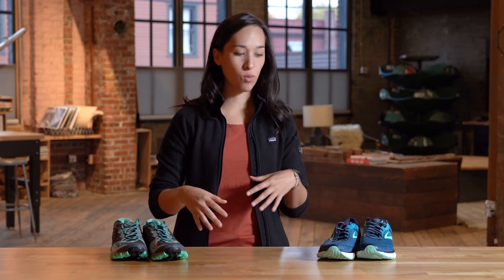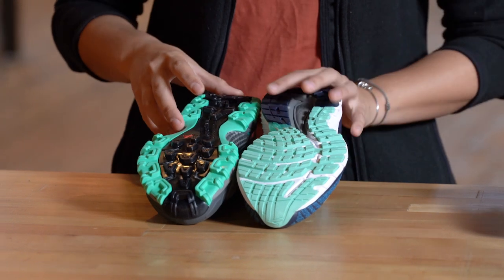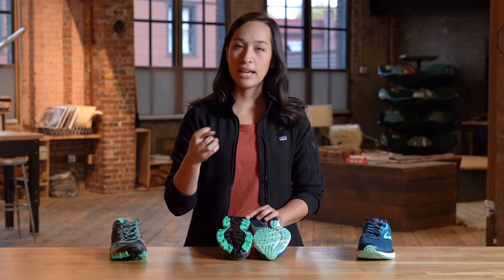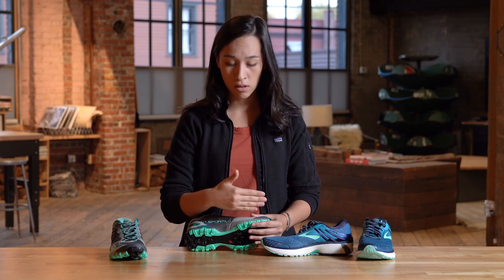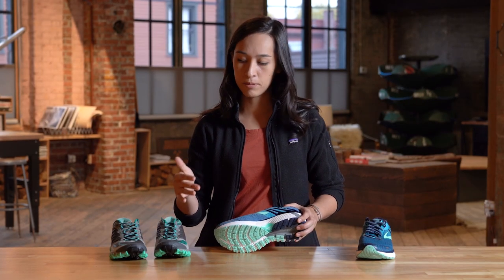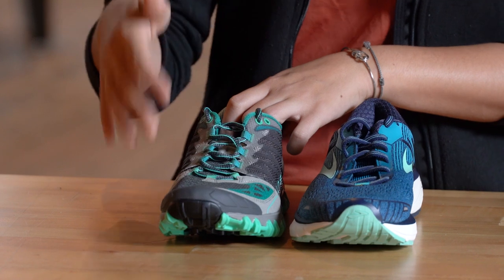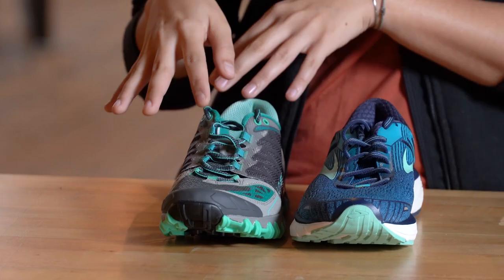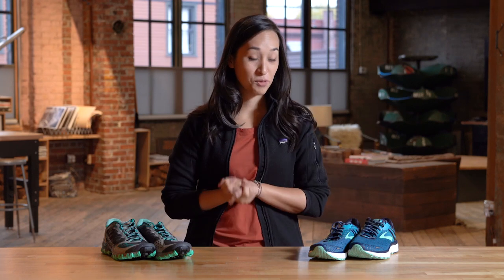What’s the Difference Between Trail and Road Shoes? || REI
The difference between trail and road running shoes is more than just style. In this video, Katie walks you through what makes each type of shoe unique. From the soles to the uppers, she has you covered. Check it out, then head to your local REI to talk to the experts there.